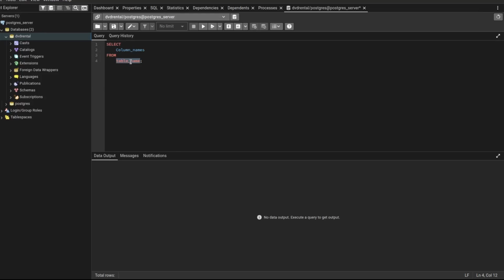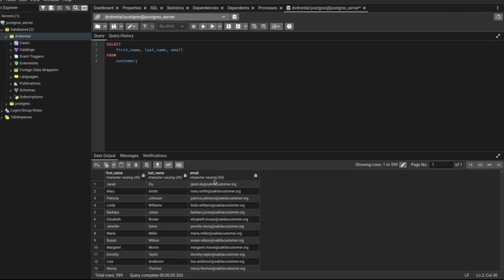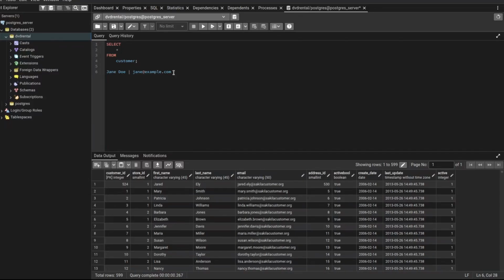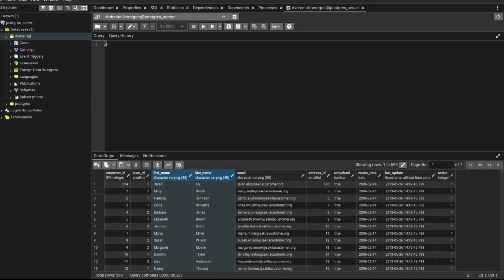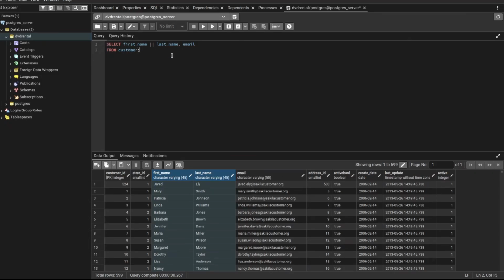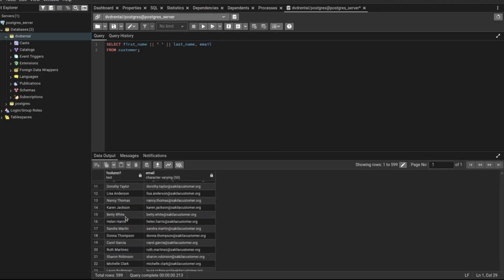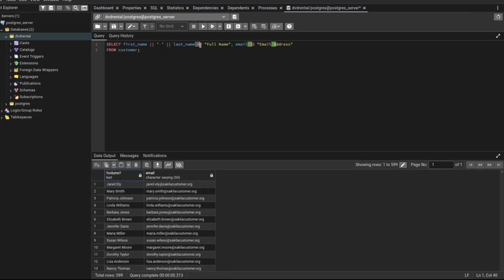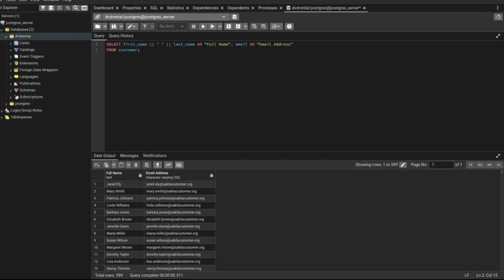SQL SELECT Statement Basics | PostgreSQL Tutorial #1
Learn the fundamentals of the SQL SELECT statement with PostgreSQL. This beginner-friendly tutorial covers how to select, concatenate, and alias data in your queries.